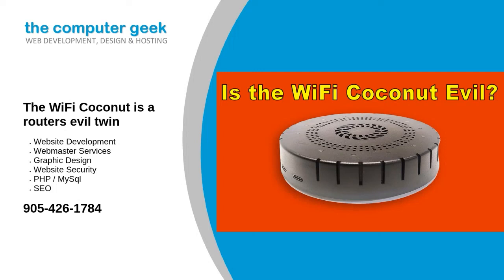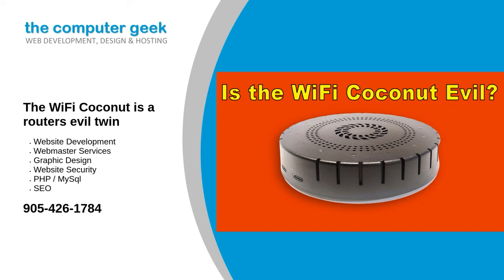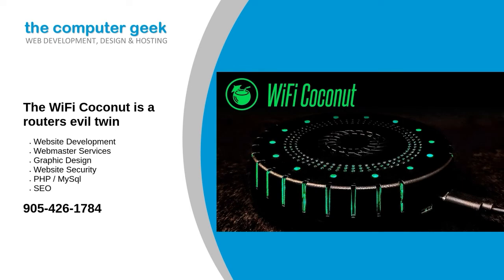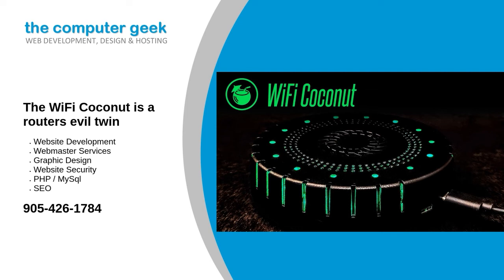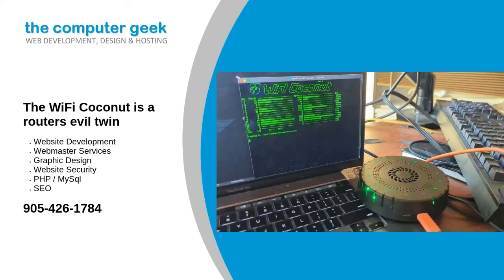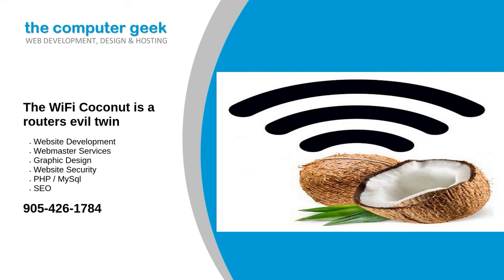The WiFi Coconut is a router's evil twin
Wi-Fi is how most people connect to the internet most of the time, but from a security standpoint, it's a remarkably wobbly foundation.

Source: Re-posted and Summarized from RUSSELL BRANDOM at the verge.